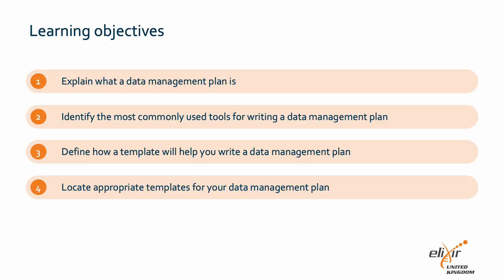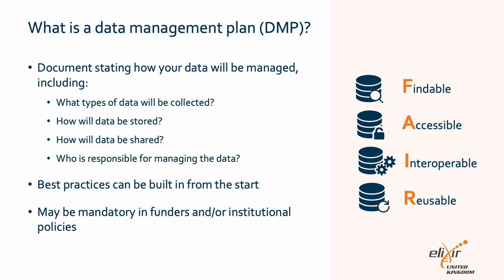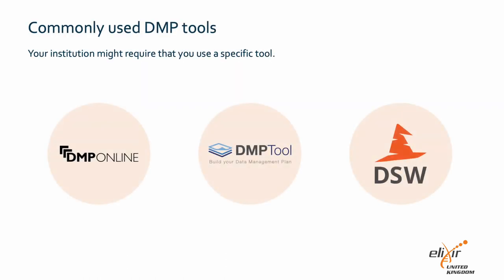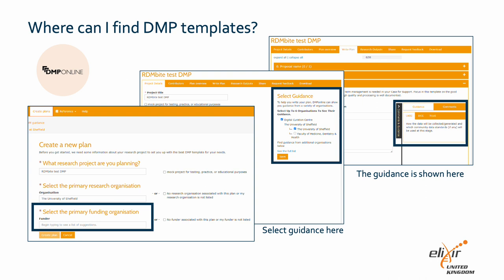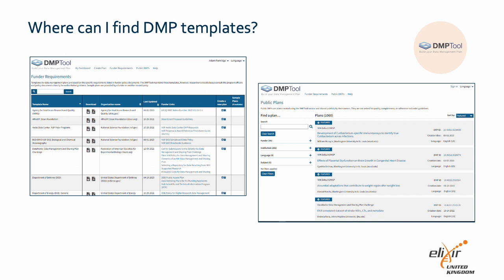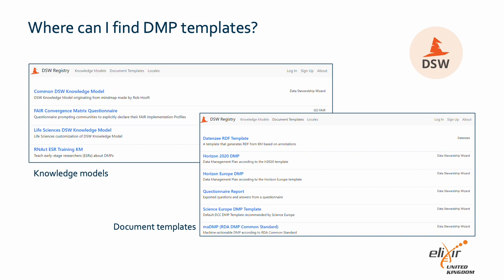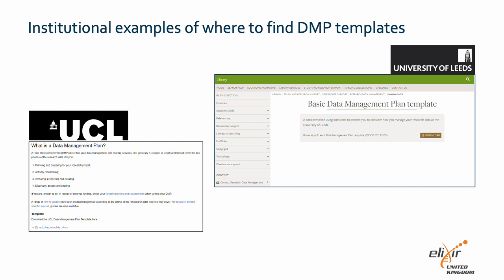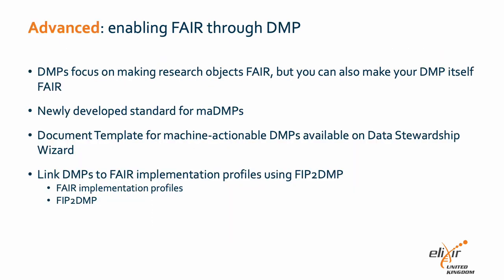RDMbites | Where can I find DMP templates?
00:00 Learning objectives
00:39 What is a data management plan (DMP)?
01:24 Why use a DMP template?
02:05 Commonly used DMP tools
02:26 Where can I find DMP templates?
05:49 Advanced: enabling FAIR through DMP
06:21 Acknowledgements